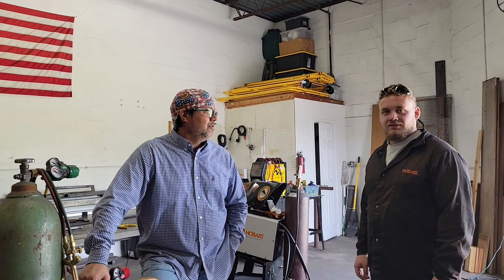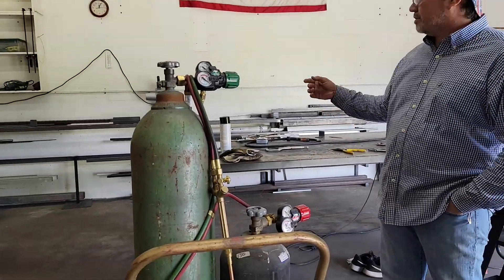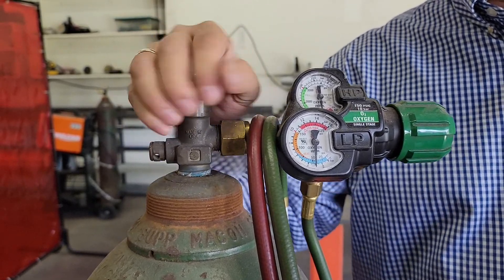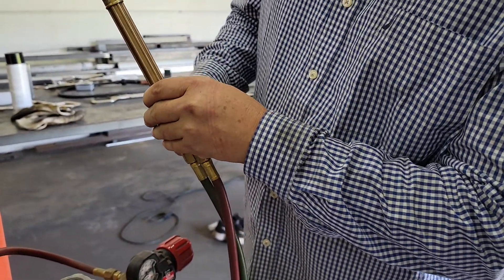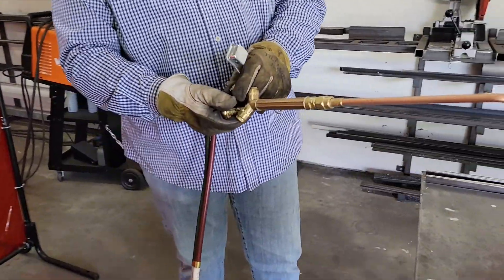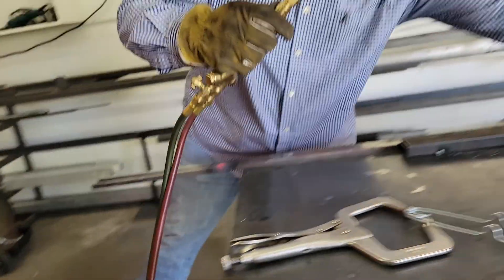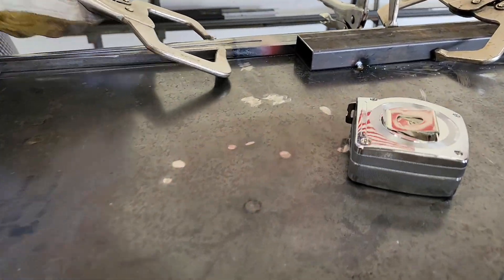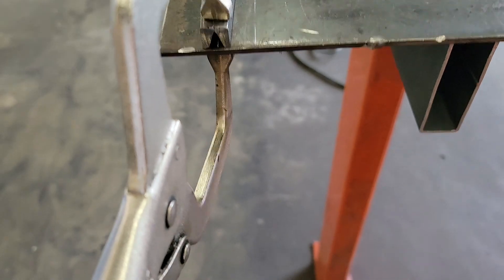Intro to the rosebud torch.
Cutting torch with rosebud, heating and bending metal channel. Safety features and setting gages.